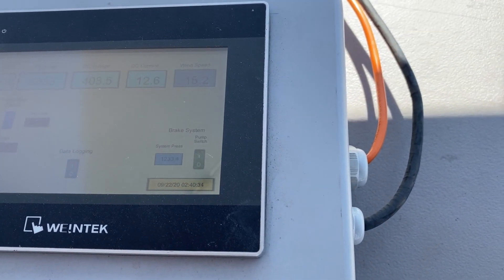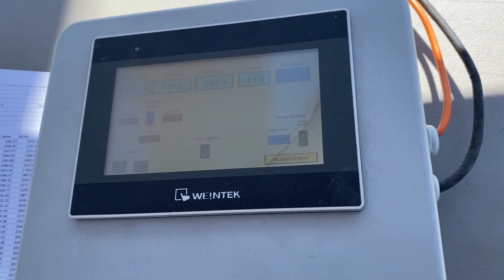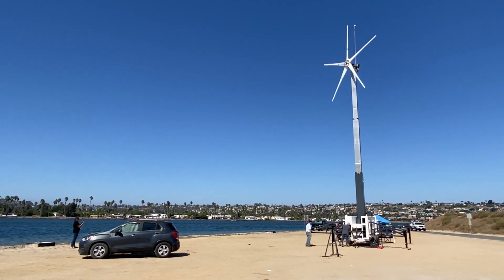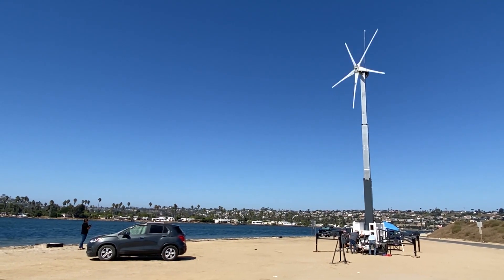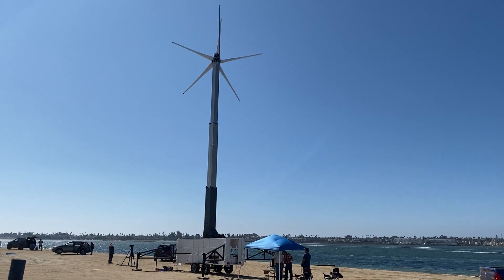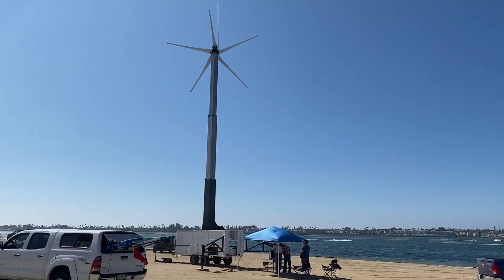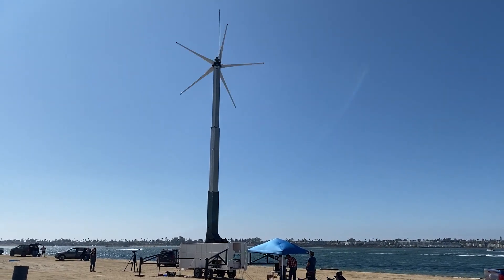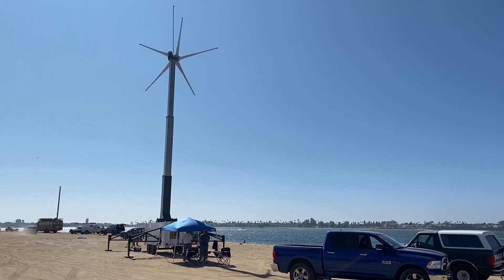We Did Something That Has Never Been Done Before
We did something today that we believe has never been done before. By anyone. Ever.

And we are very excited about it.

On Tuesday, September 22nd, we did the following:
We hooked up and towed our mobile power station on US highways to a test location 12 miles (20 km) away.
We set up the wind turbine.
We ran the turbine for a little over an hour in wind conditions of 15 - 17 mph.
In that hour, we generated instantaneous power ranging from 5-7 kw !!!
We returned the turbine to the towing configuration.
We towed it back to our facility.

This all happened in under four hours.